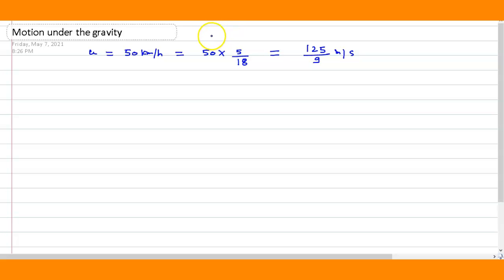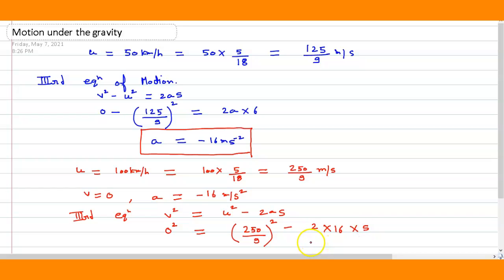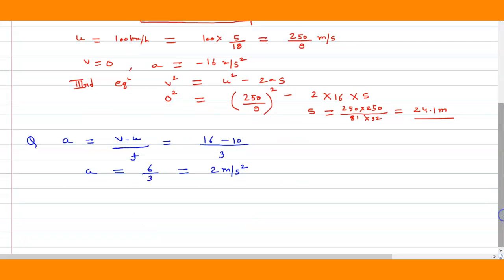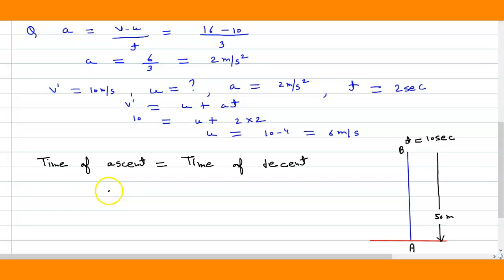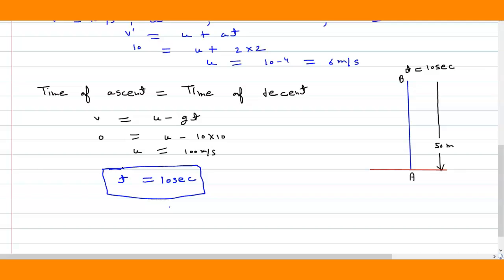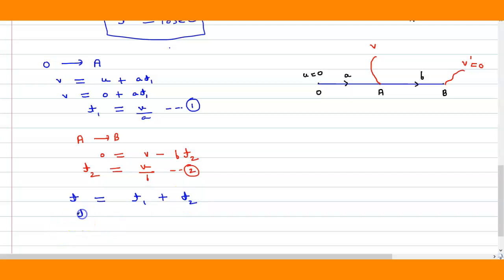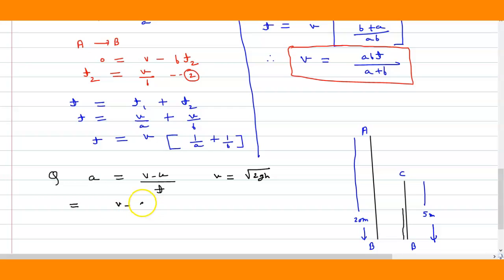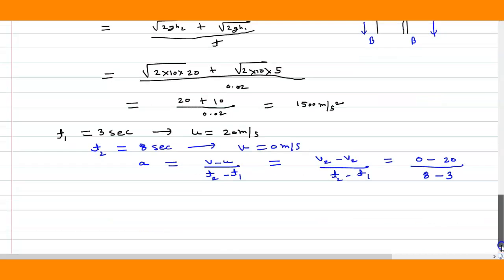Motion under the gravity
Physics by Prashant